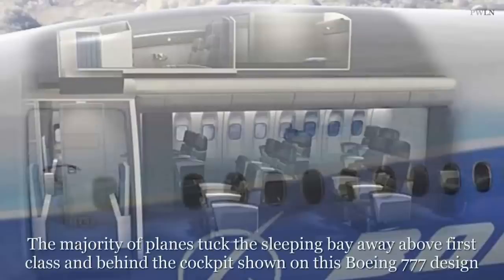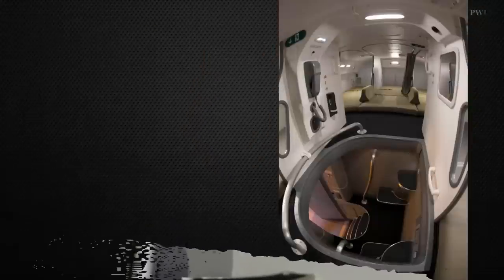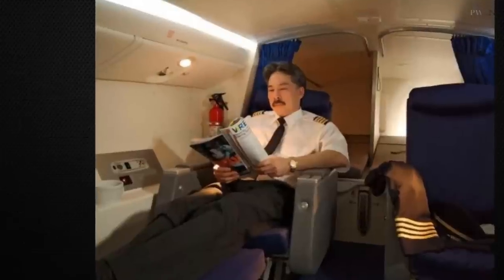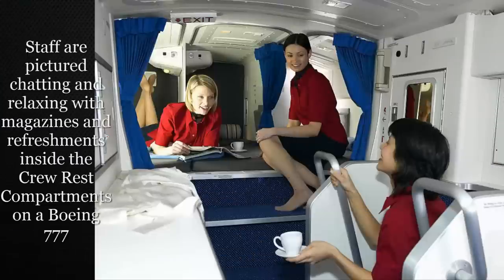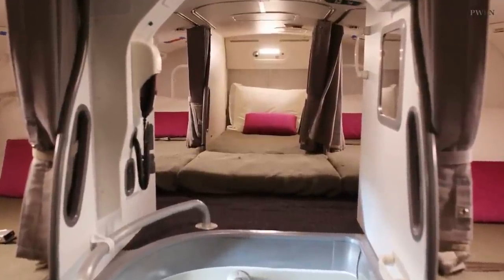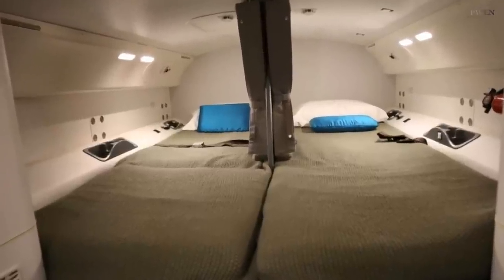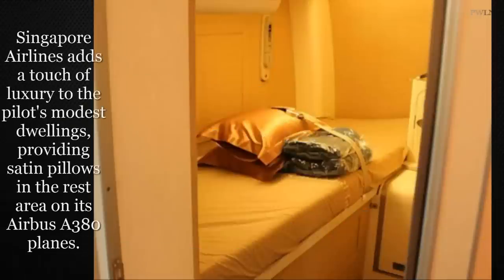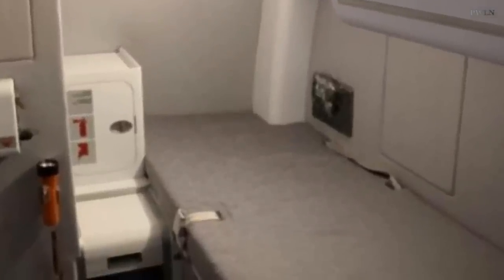Secret Bedrooms On Planes Where Pilots And Crew Sleep On Long-Haul Flights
Here where is the secret rooms and resting place for crew in planes.